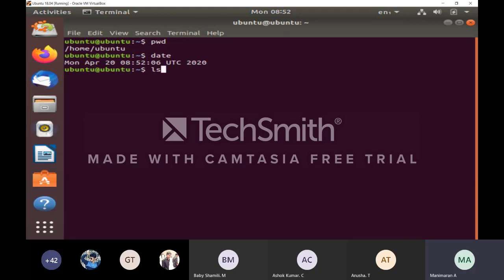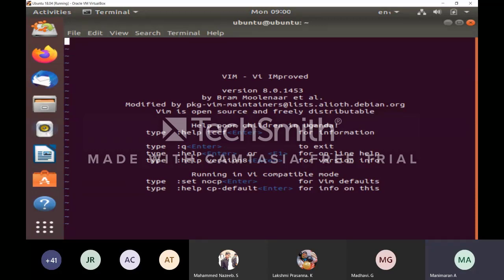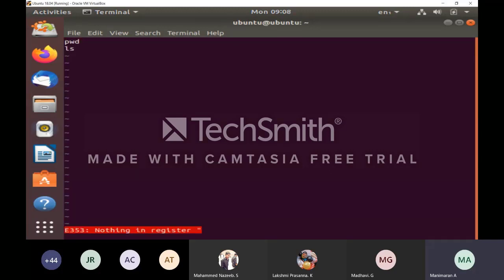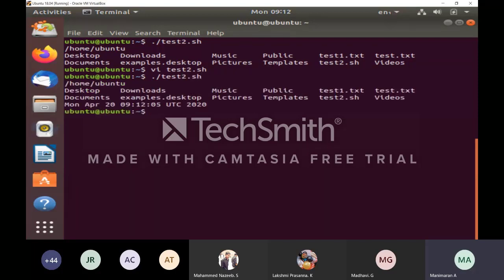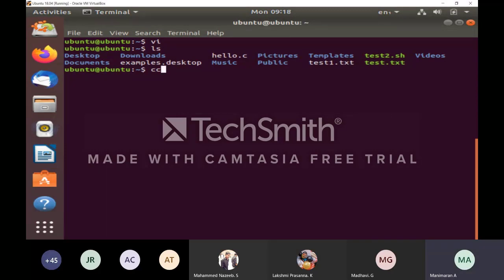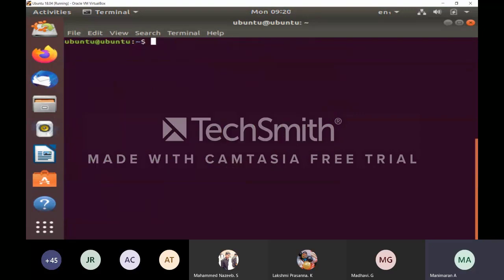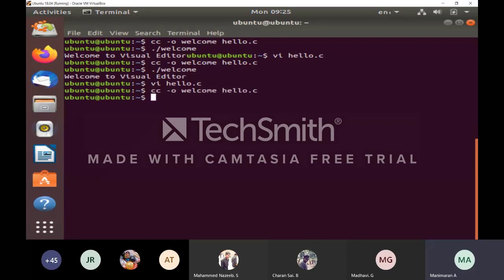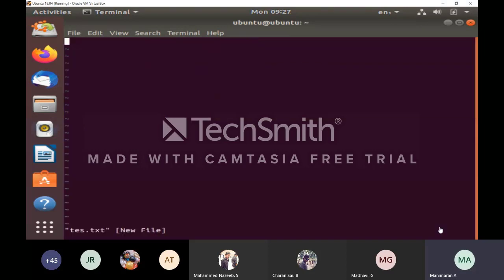2 Shell Programming